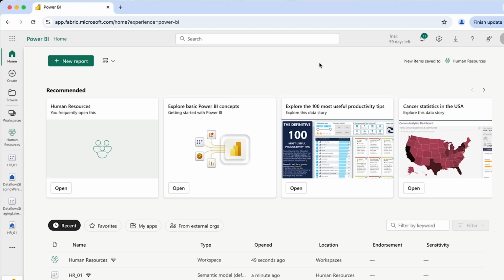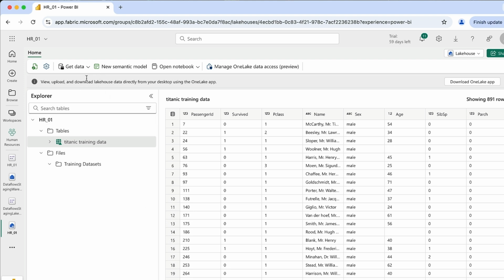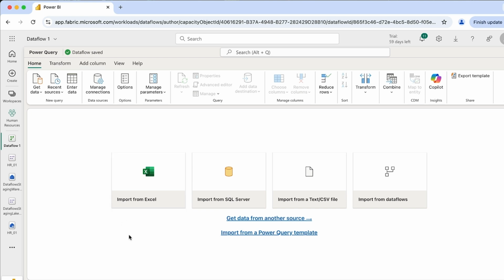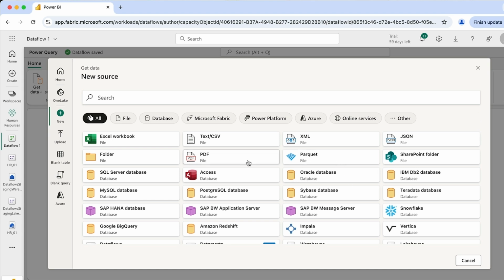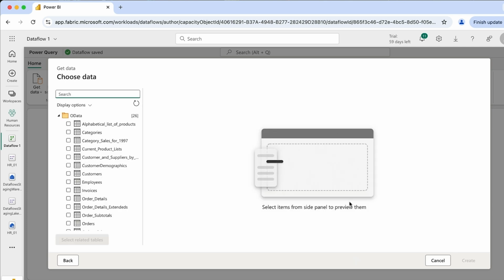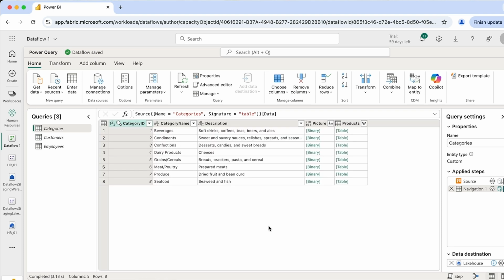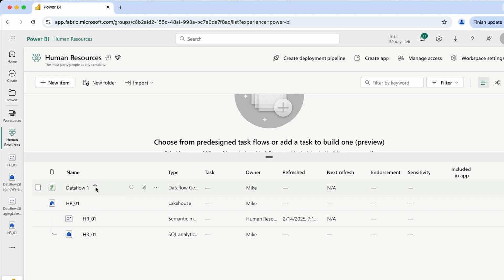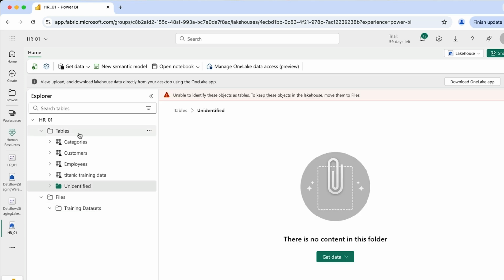Create a Simple Pipeline in Fabric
Let's move some data.